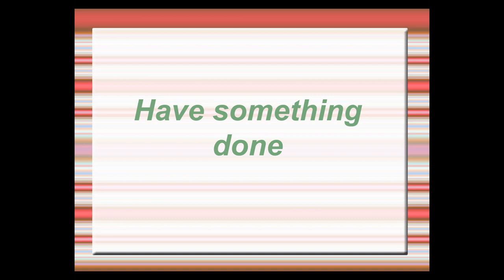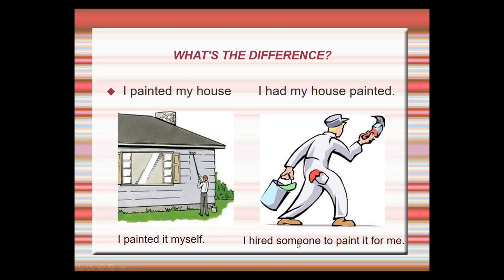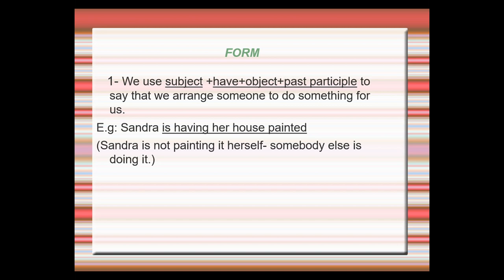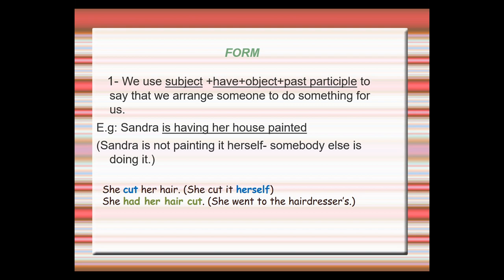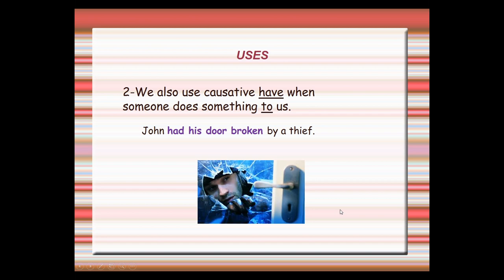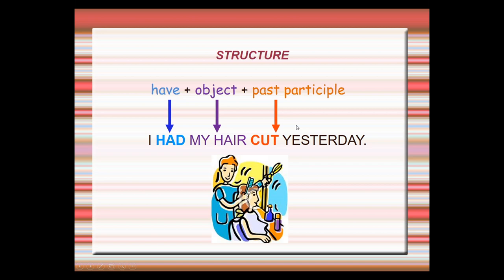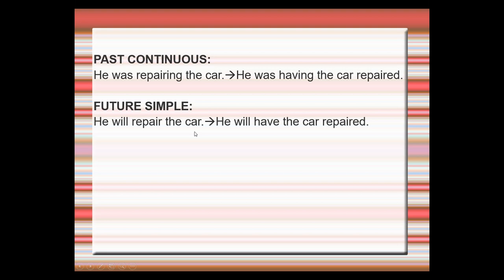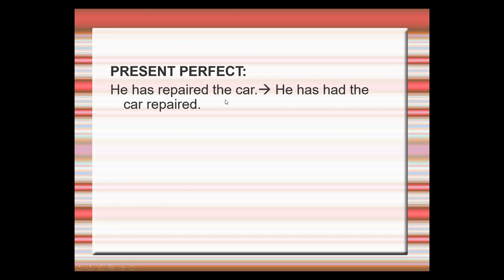Have something done.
A simple explanation of the structure "have something done"